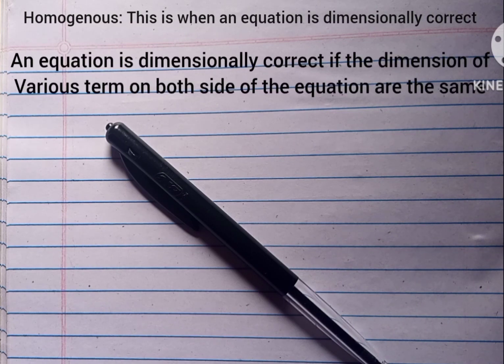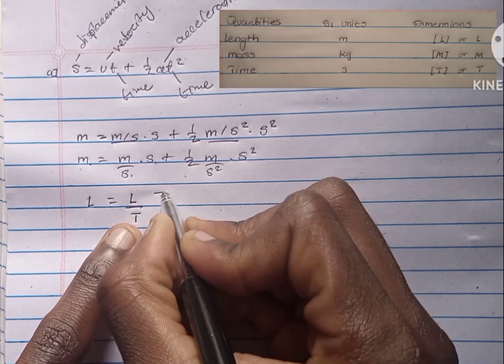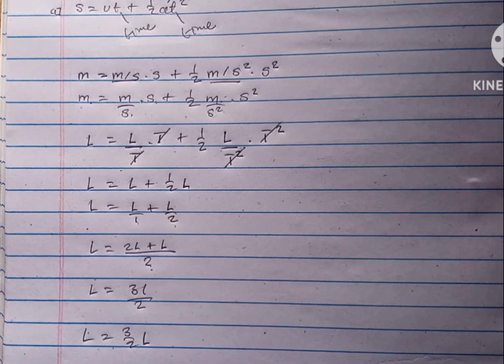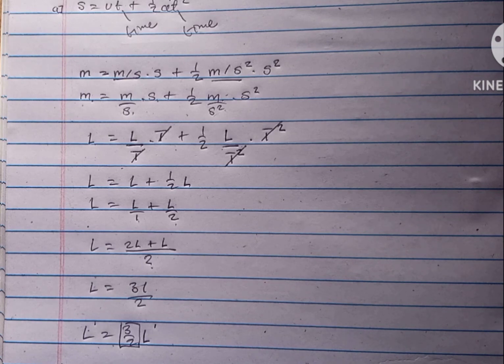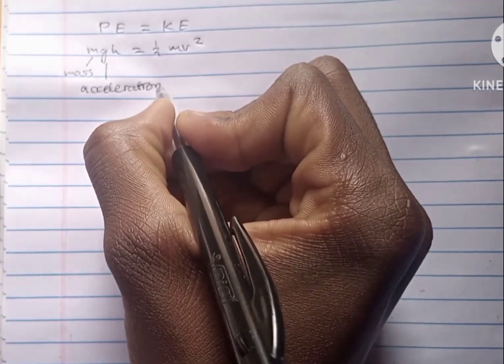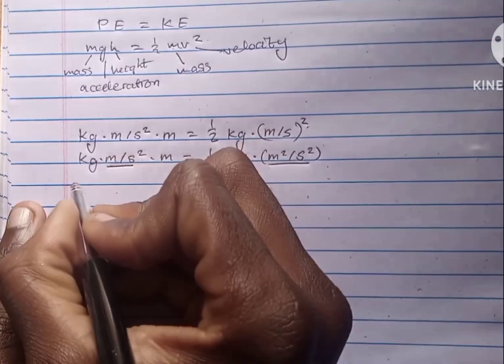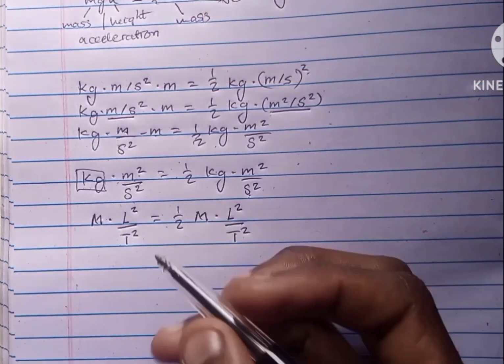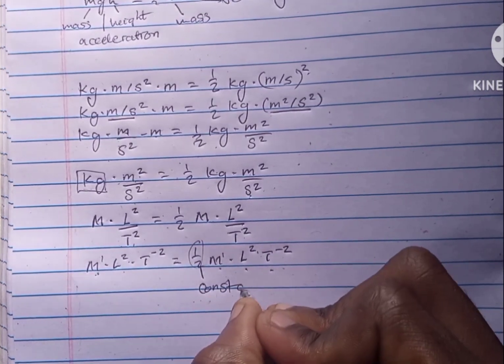problems involving Dimension Analysis part 1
how to show that na equation is dimensionally correct (homogeneous)